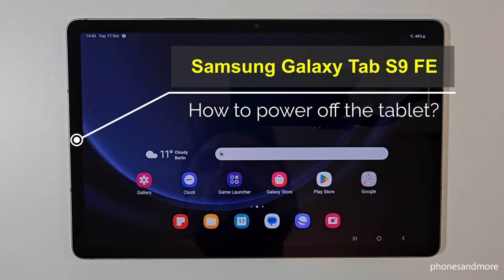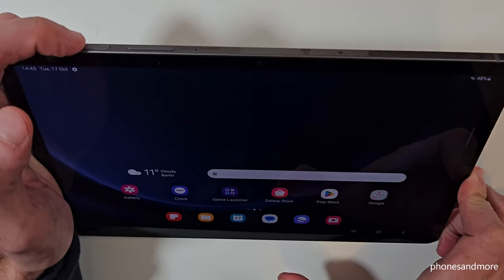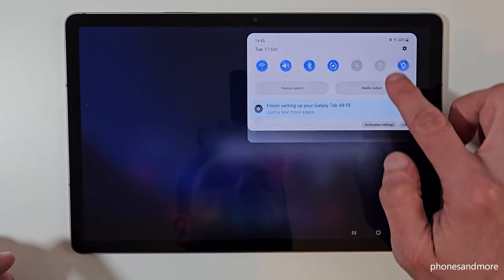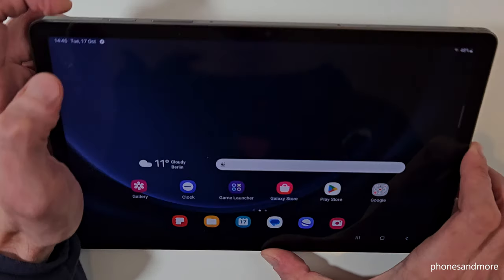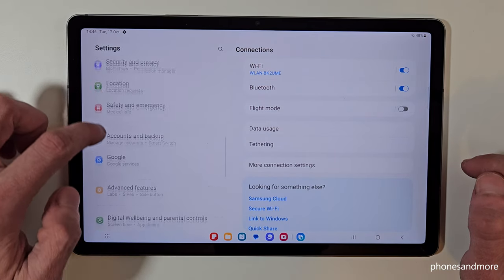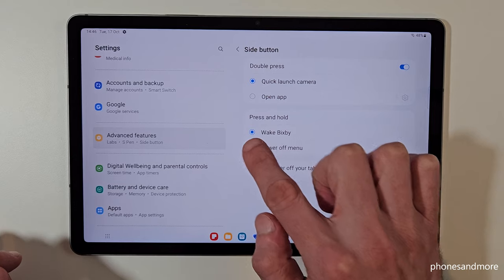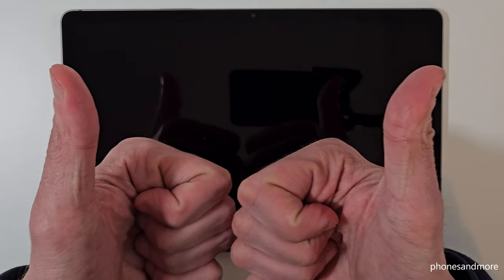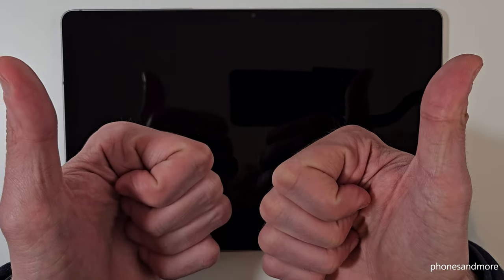Samsung Galaxy Tab S9 FE: How to turn off the tablet? And how to set up the Power Button?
With this video, I will show you, how you can shut down the Samsung Galaxy Tab S9 Fan Edition 5G. I will show you also, how you can set up the Side-Button as a real Power-Button

There are 2 ways to turn the tablet off:

Way 1:
Use the "Side"-Button (former "Power"-Button) in combination with the "Volume Up"-Button and hold it. After you can tap "Power off" or Restart the Samsung Tab S9 FE.